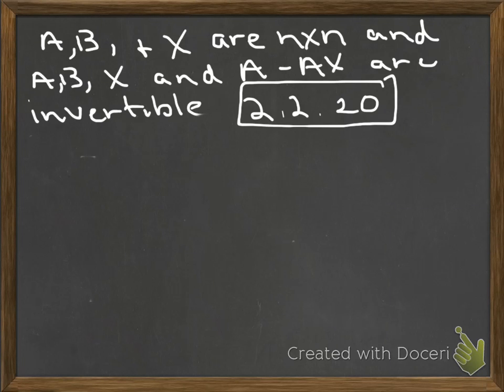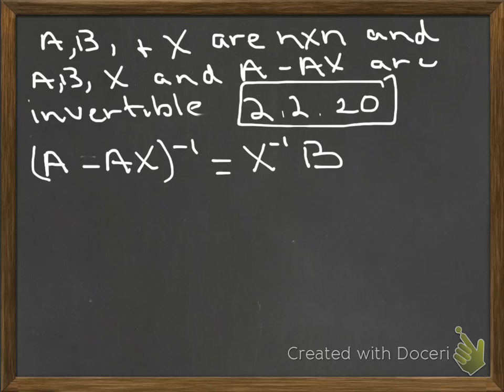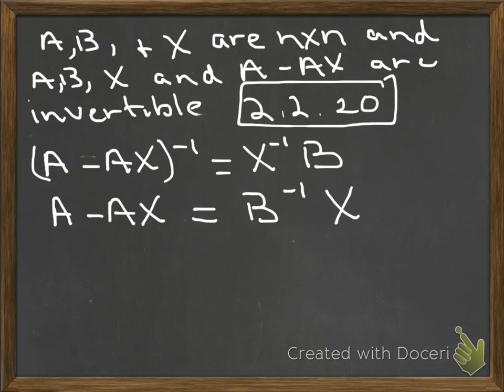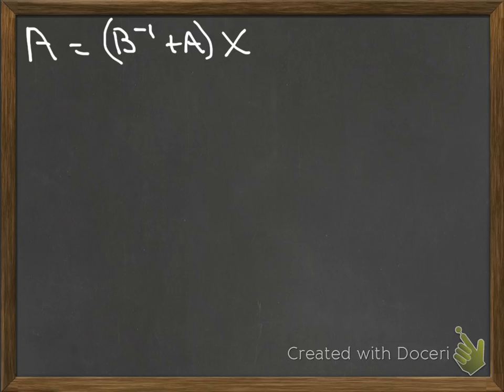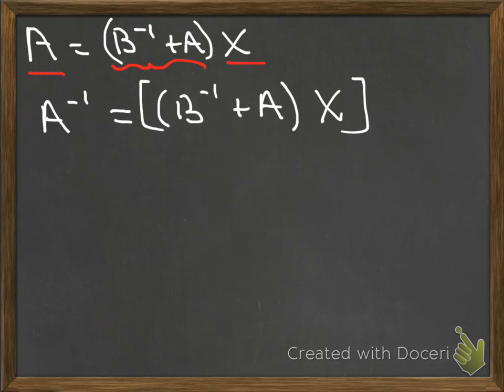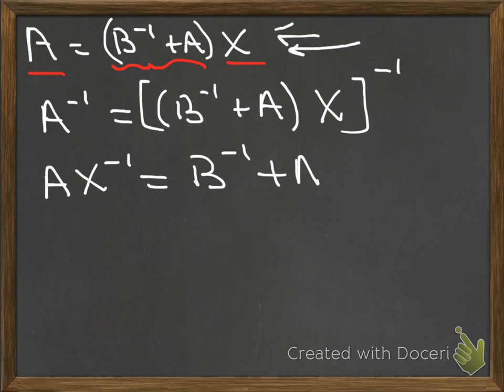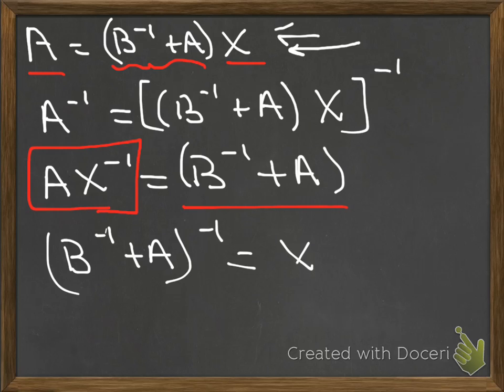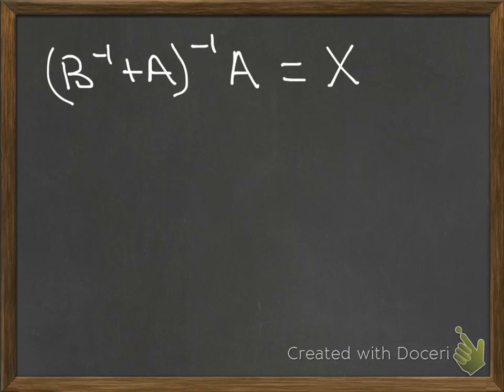Manipulating Invertible Matrices (Test 1 # 11)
Using Theorems to manipulate invertible matrices